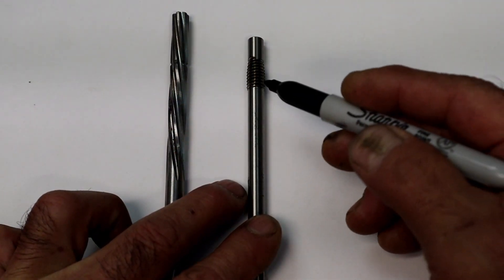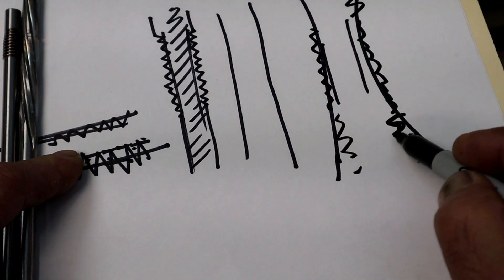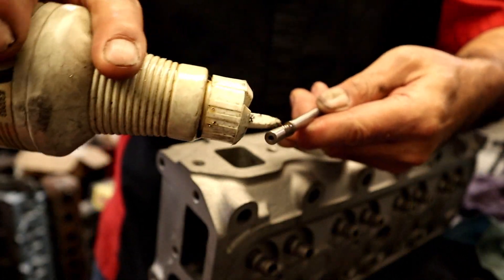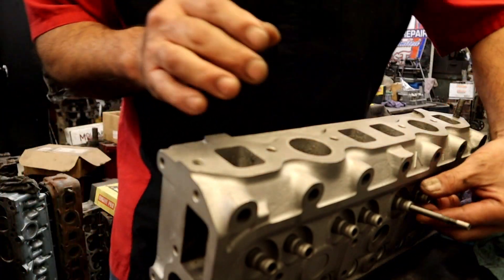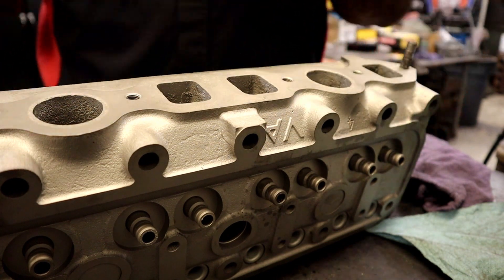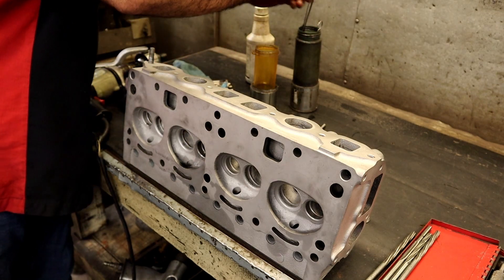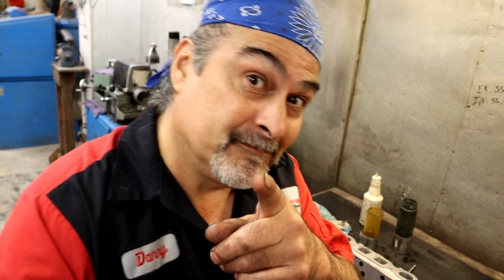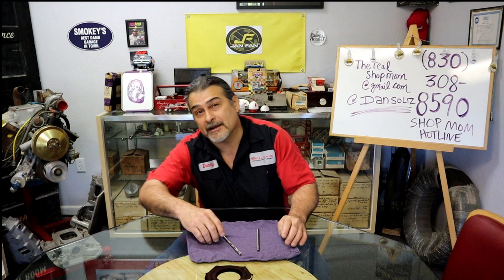KNURLING VALVE GUIDES: THE PROS AND CONS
HOW TO: KNURLING VALVE GUIDES : THE PROS AND CONS
Sometimes "old school" gets a bad rap. I have found that the real problem is a lack of information, in this video, I explain the reasons you can knurl a valve guide and when you shouldn't.